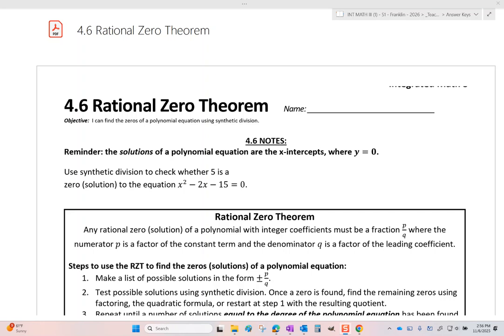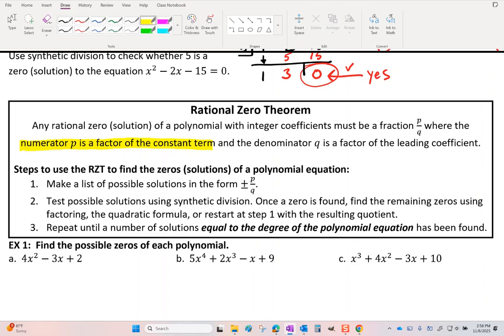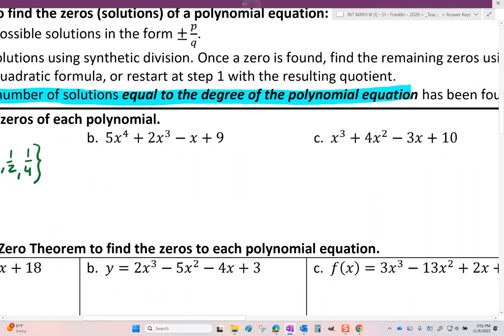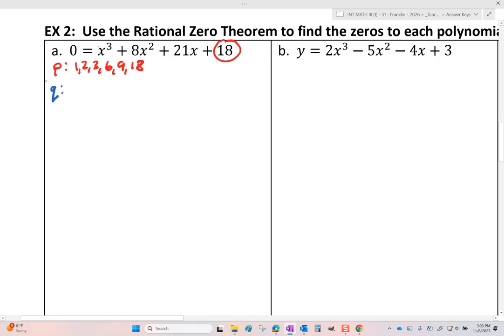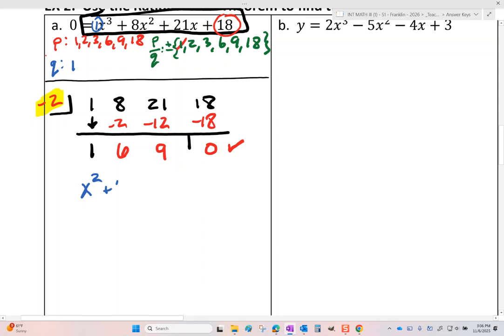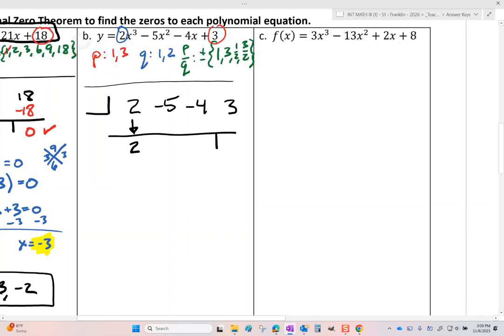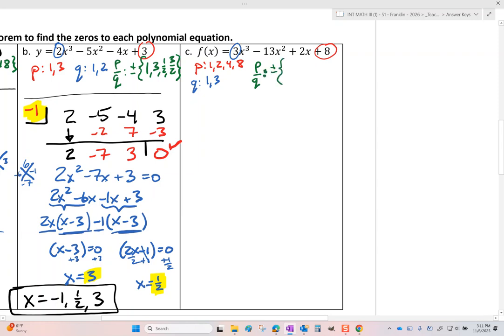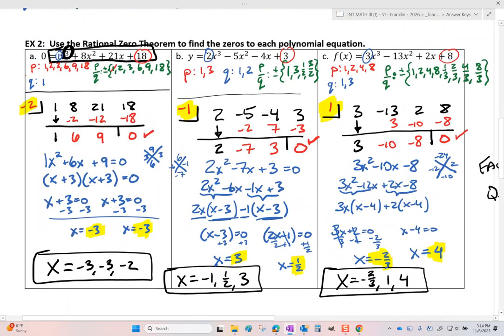4.6 Notes: Rational Zero Theorem